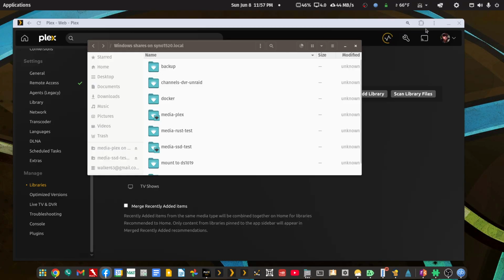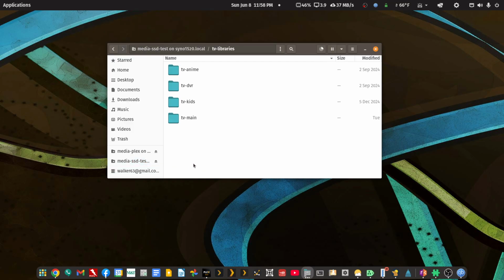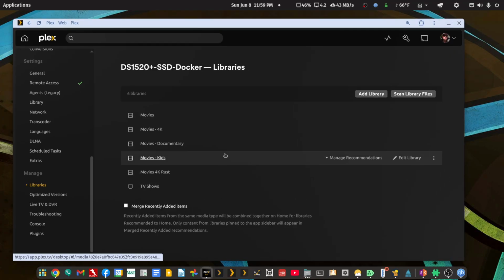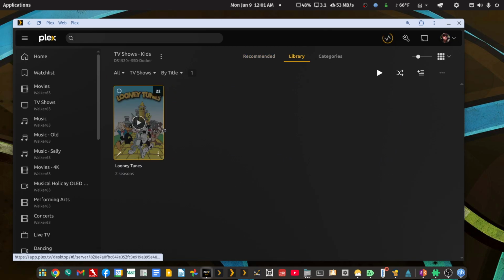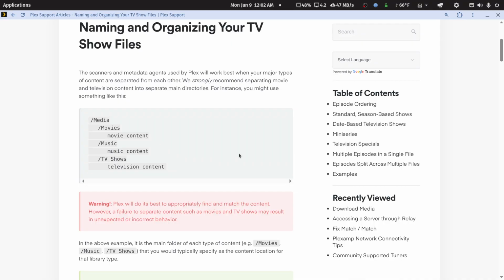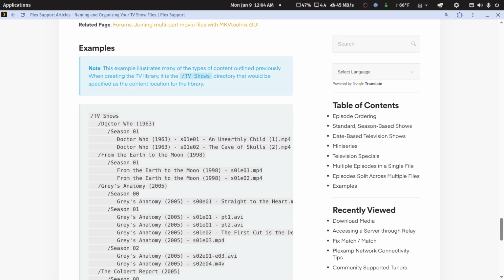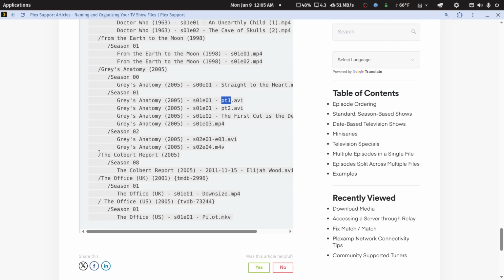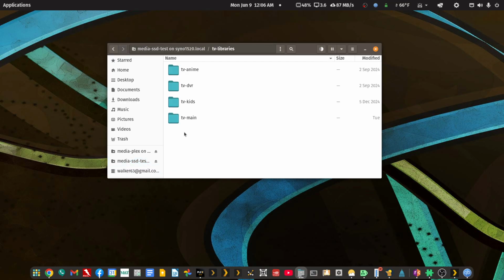Plex - Help Jason with his folder structure for an additional kids TV Show library.